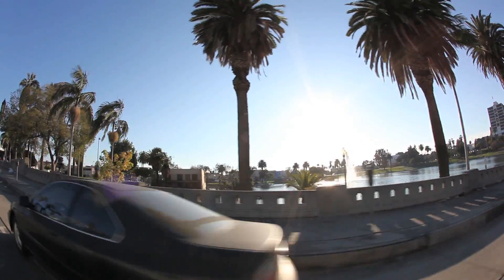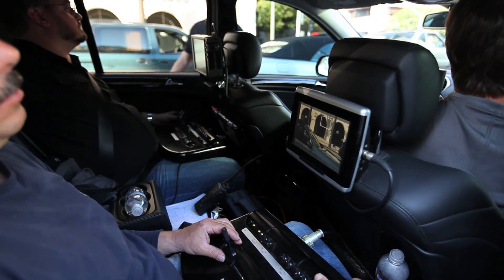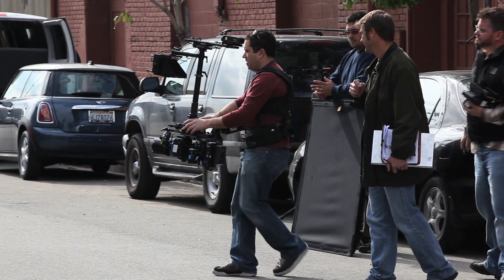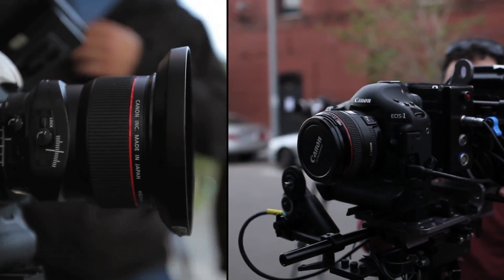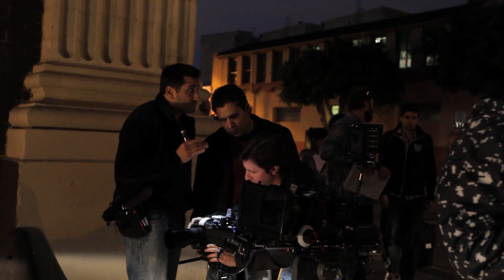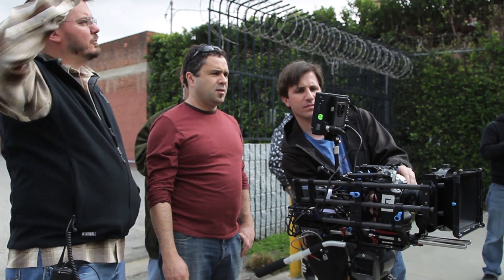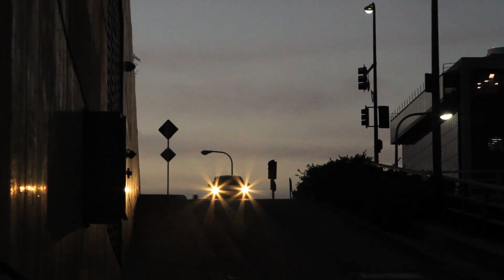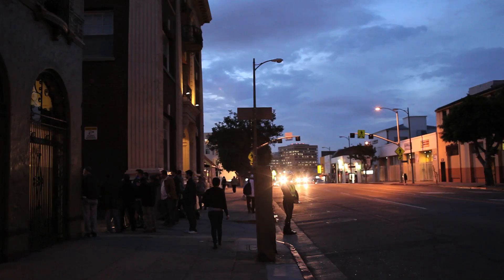VincentLaforet_Documentary.mov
The Phoenix Group went on location with Canon Explorer of Light Vincent Laforet to Los Angeles to create a Canon Shooter's Insight Documentary and 7 educational episodes. Tune in and find out how Vincent used the new Canon EOS-1D Mark IV to create a spec spot for VW.

One of the advantages of an EOS HD-SLR production is the variety of over 60 EF lenses. See Canon Explorer of Light Vincent Laforet's techniques with EF lenses to create unique video looks.

The Phoenix Group used Canon DSLR systems to create these episodes for Canon to showcase this new technology.

Clifford A. Sobel
Executive Producer

Catherine Ciapas
Producer